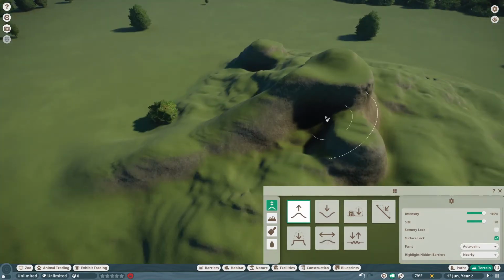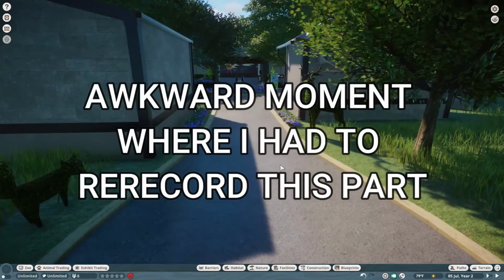My First Planet Zoo Zoo || AFTPOAC Zoo Episode 0: Starting Off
Here's my first zoo on Planet Zoo. I have others planned and the next episode is coming out tomorrow. I hope you enjoy!